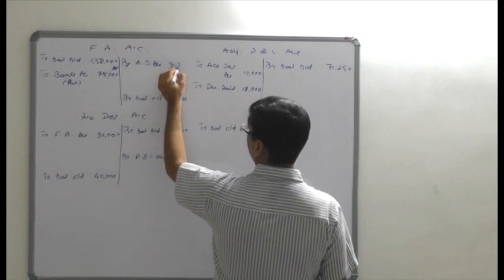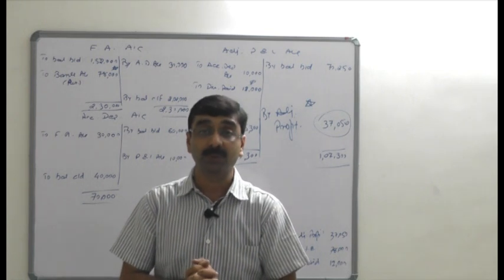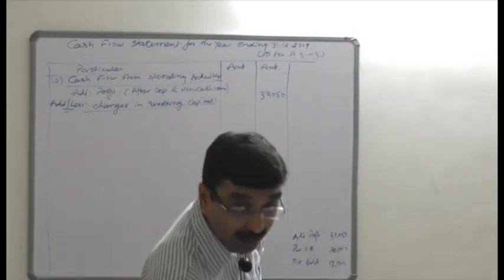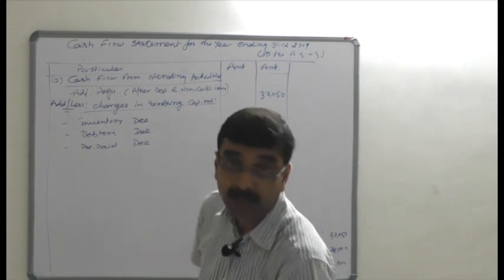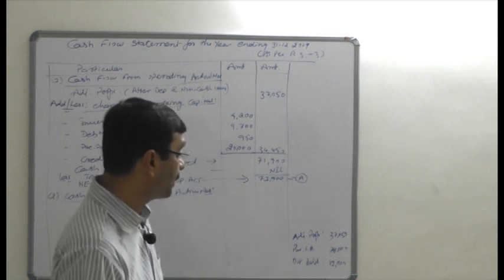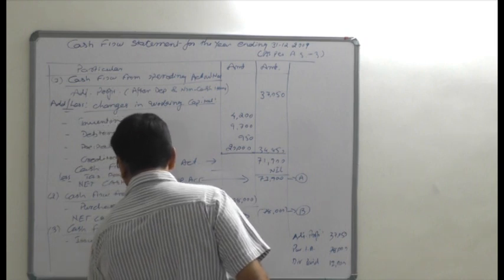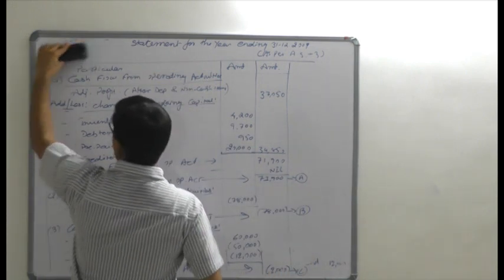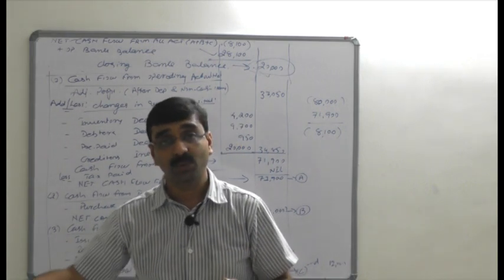Cash flow statement- practical 3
Module Name: Cash flow statement- practical 3